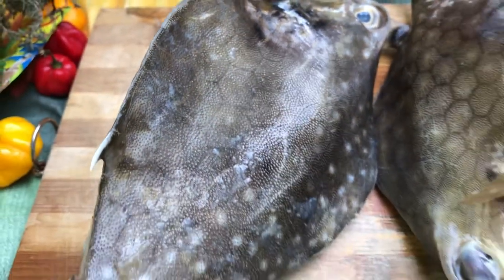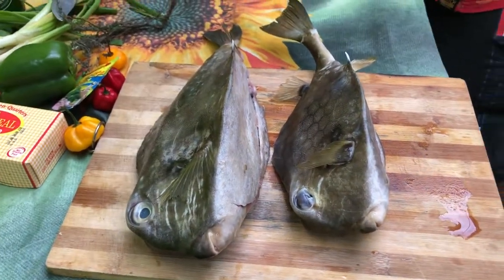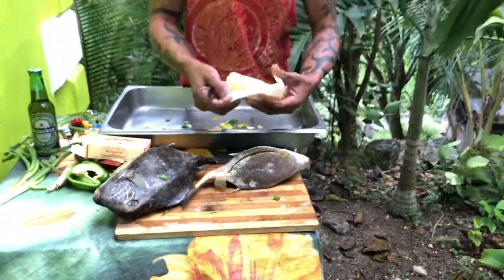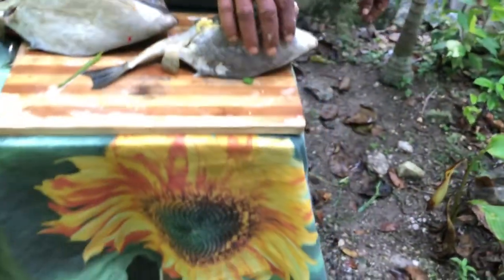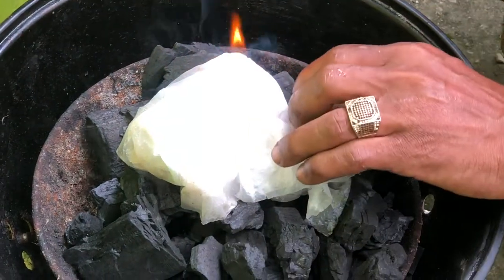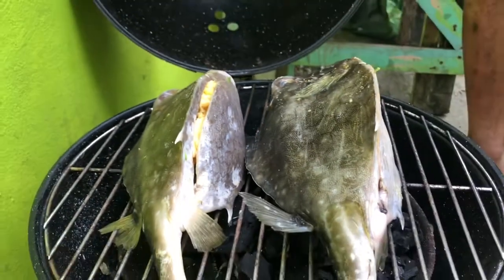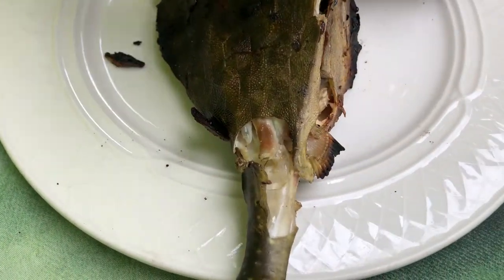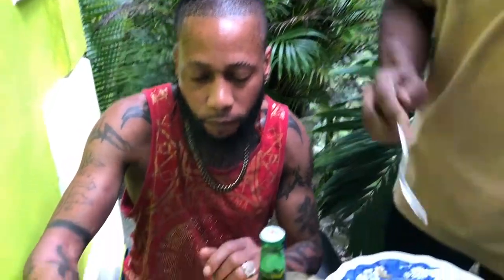GRILLED CARIBBEAN TRUNKFISH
Welcome back viewers and subscribers to another video from the DARK DIVE family hope you’ll enjoy!!..

Montego bay